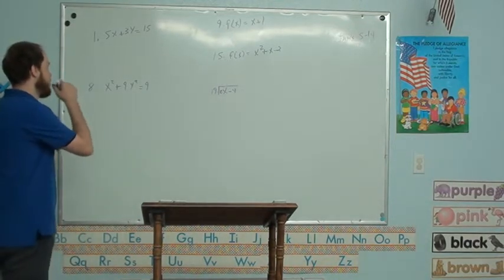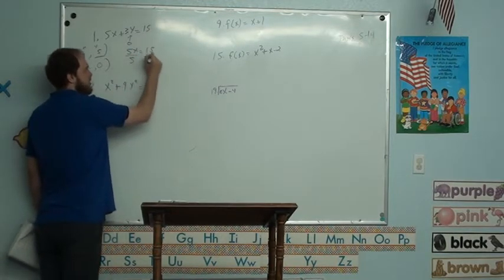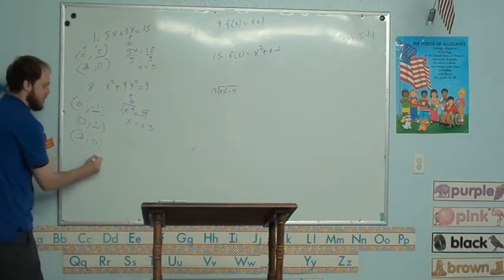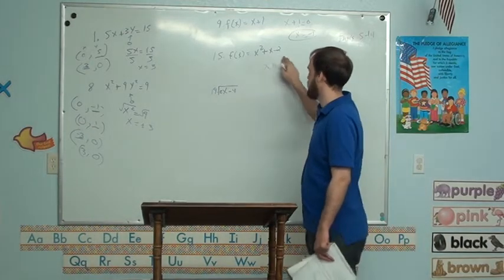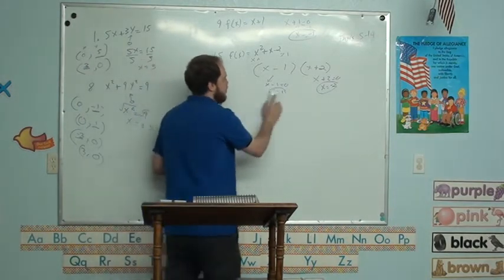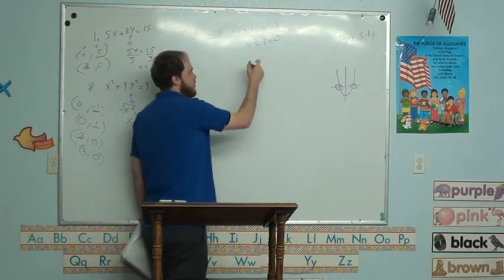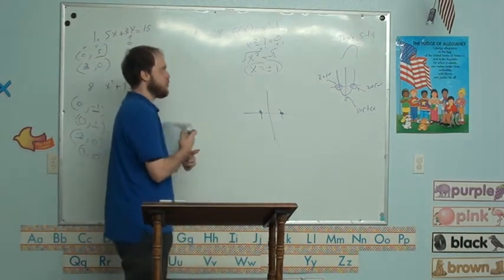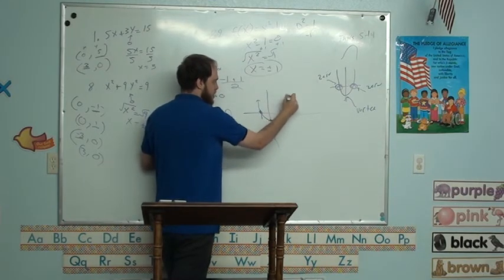HS algebra 1 05 14